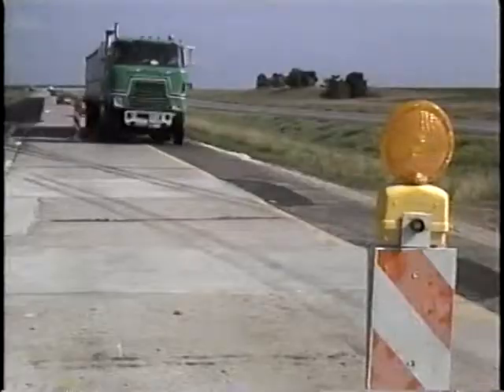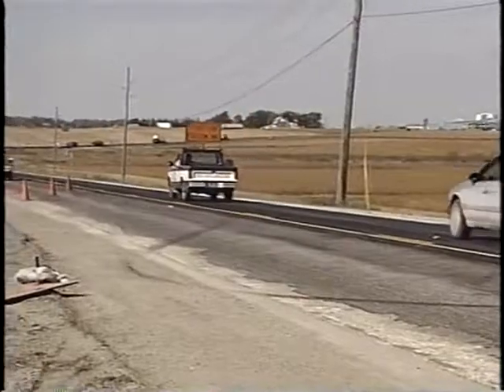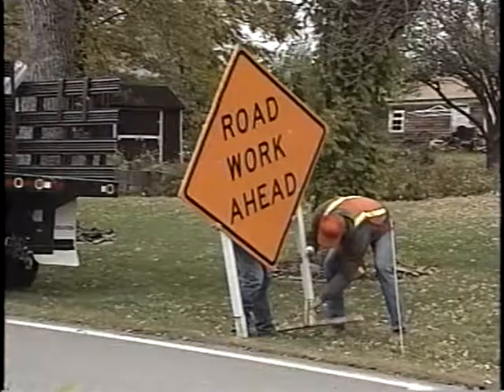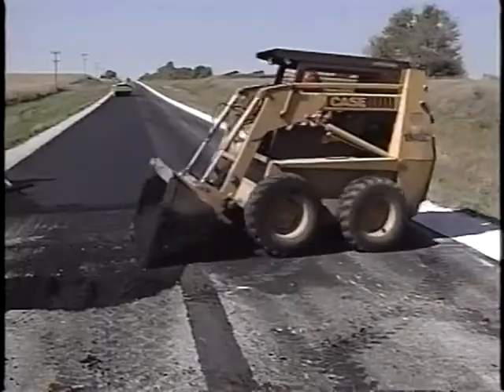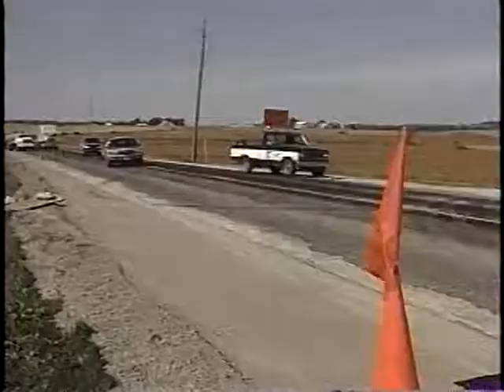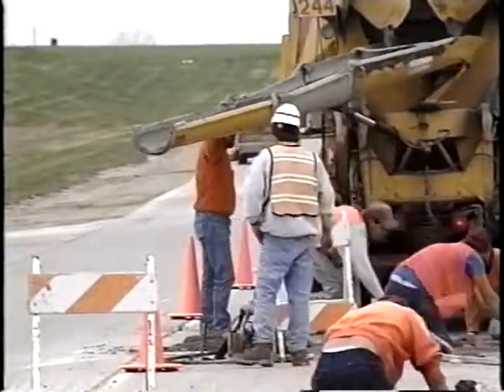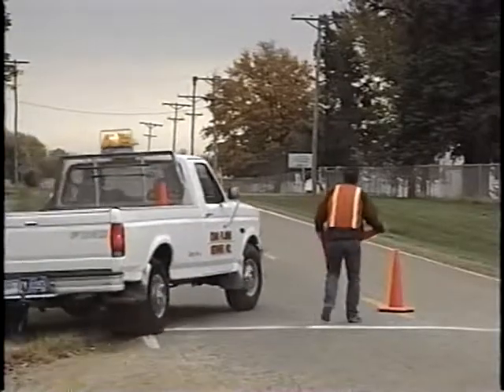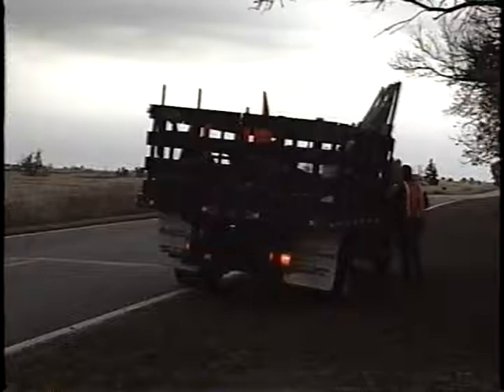Traffic Control Safety